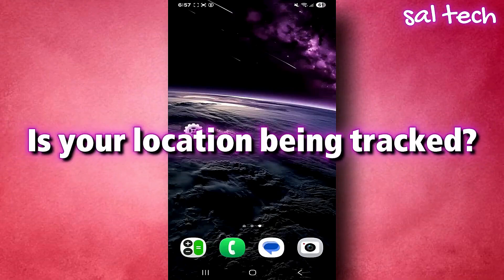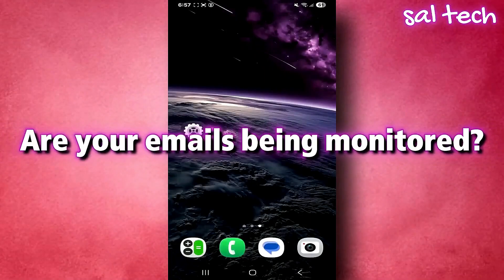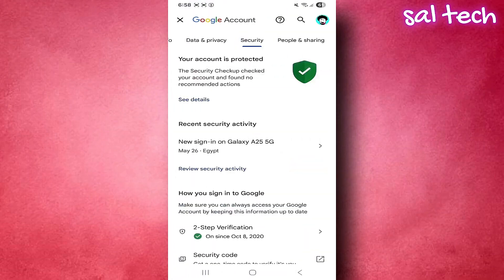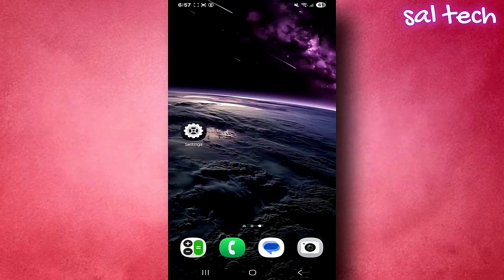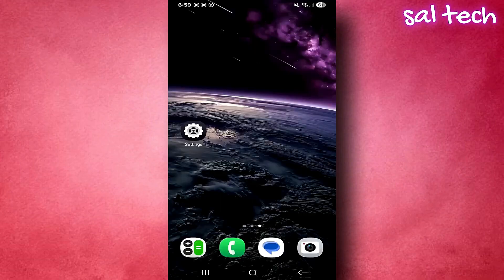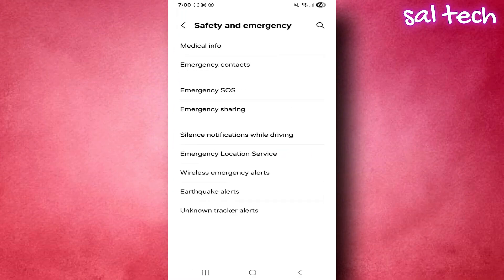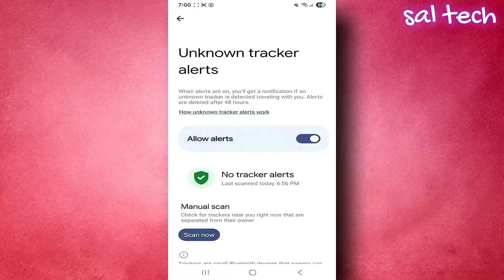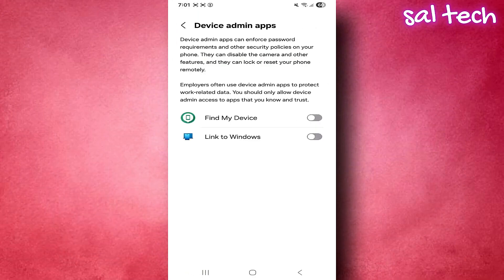5 Secret Signs Your Android Is Being Watched — Protect It Before It Gets Worse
Does your Android phone feel “off” lately — battery draining too fast, heating up for no reason, or mobile data suddenly spiking? These might be WARNING signs that your phone is being tracked or monitored.

In this step-by-step Android privacy check, you’ll learn:

✅ How to spot abnormal battery and data usage that can reveal hidden tracking
✅ The simple dial code to check for call forwarding or diversion on your number
✅ How to see if unknown devices are signed in to your Google account
✅ How to check if your location and Bluetooth are being used silently
✅ How to reset app permissions and cut off spyware-style access

All of this is done using ONLY the built-in settings on your Android phone — no extra apps, no complicated tools.

👉 Watch until the end to make sure your phone, your conversations, and your personal data are not exposed without your knowledge.